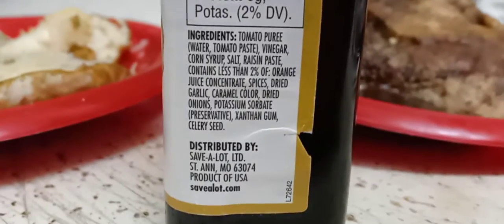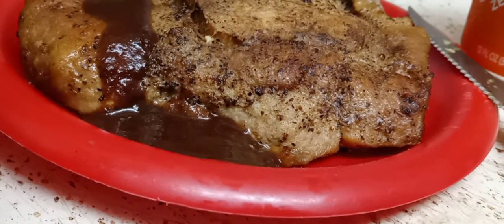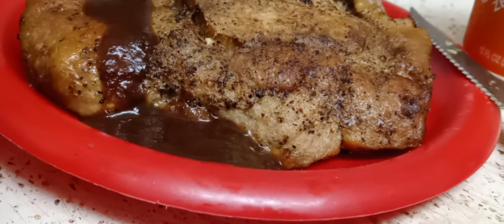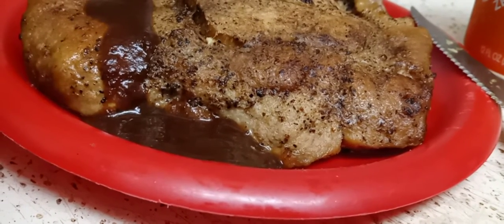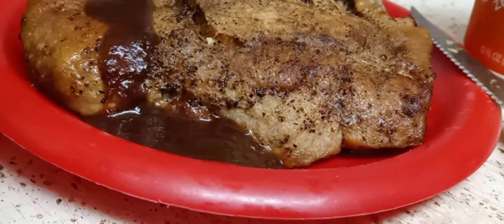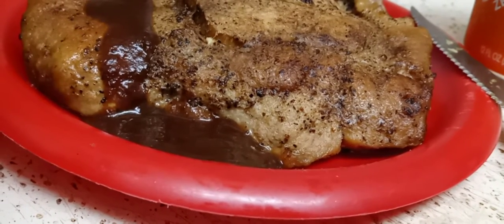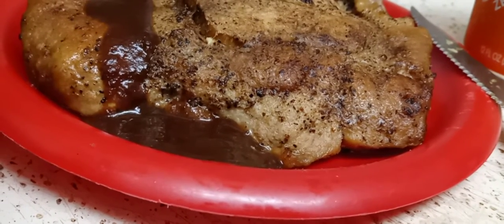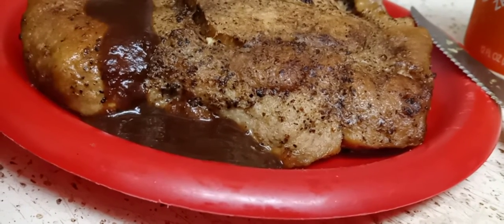Save a lot's steak sauce review. IS IT BETTER THAN Al steak sauce?